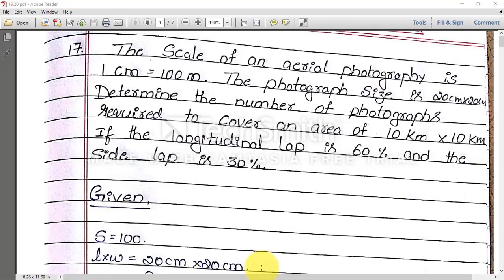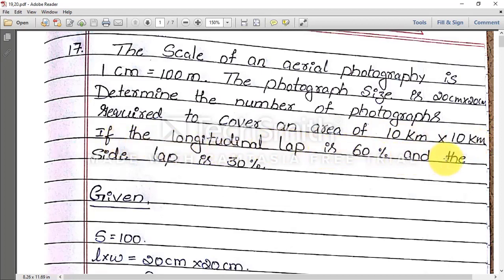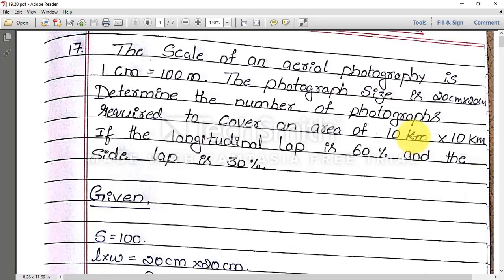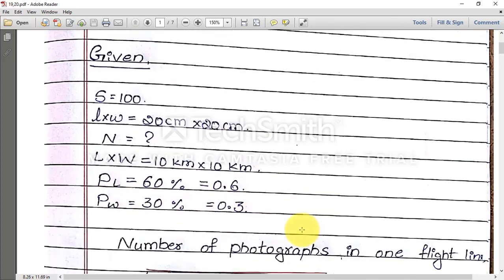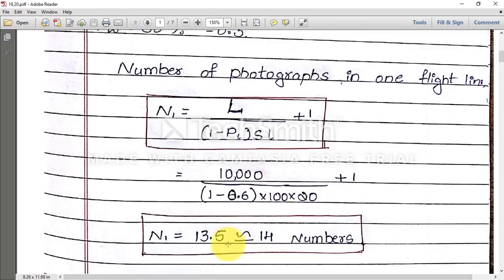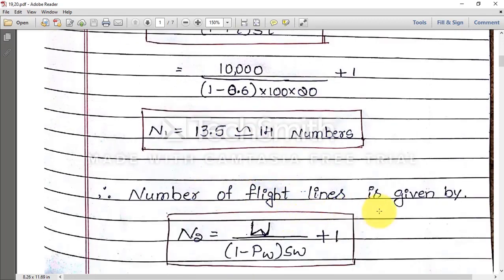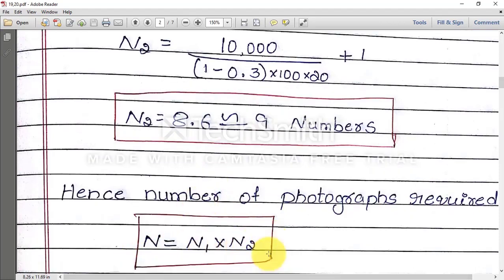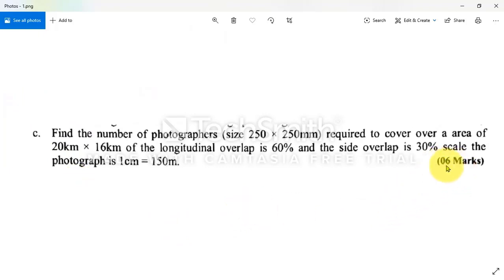Photogrammetric surveying part 19 / Advanced Surveying / 18CV45 / Module 4 / By Prof. Manjunatha S